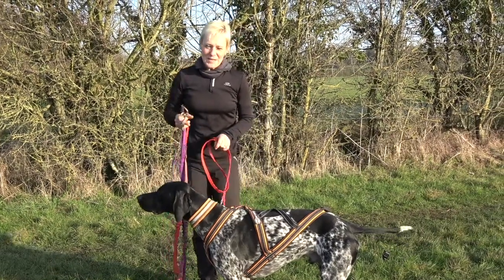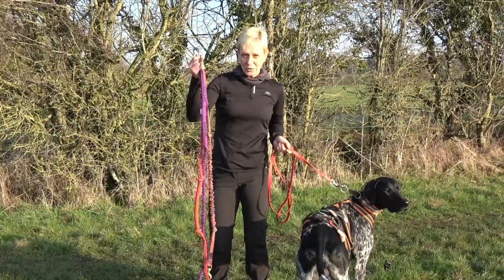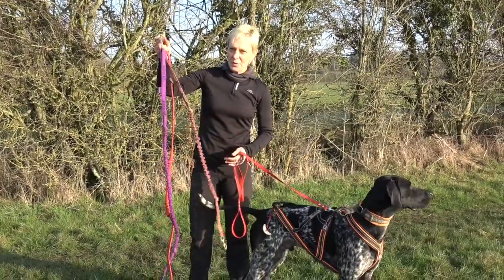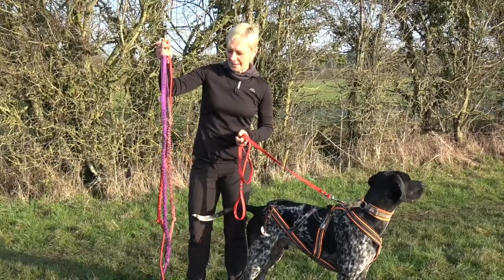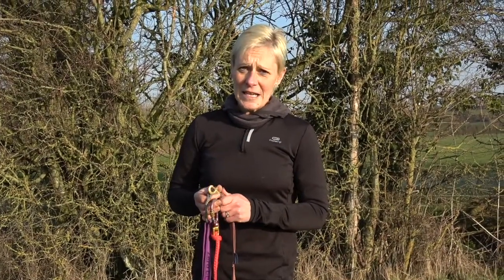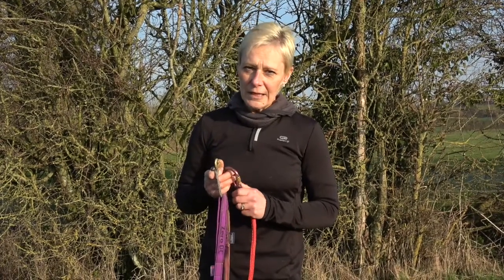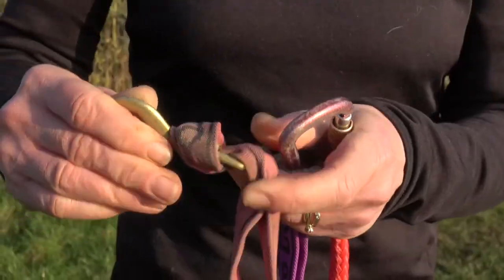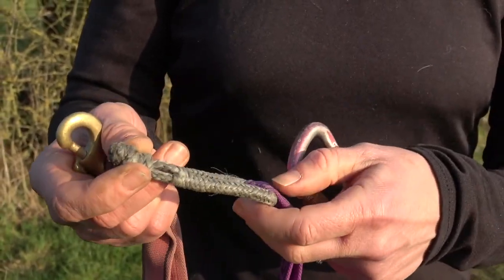The type of bungee line you need for CaniSports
This video talks about lines with integrated bungee for CaniSports - CaniCross, CaniBike and CaniScoot.